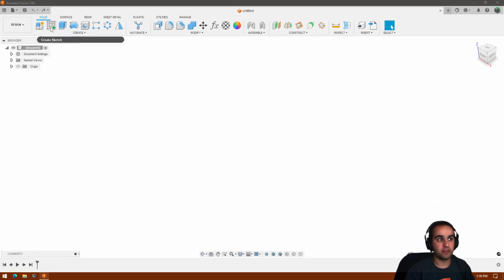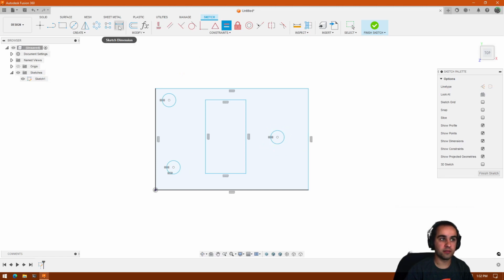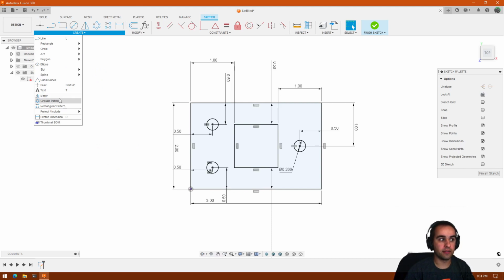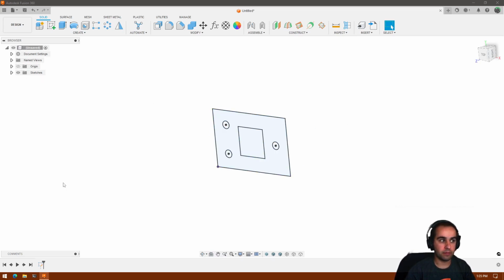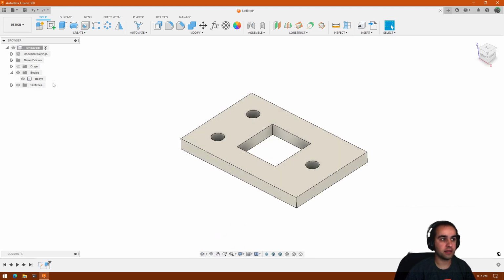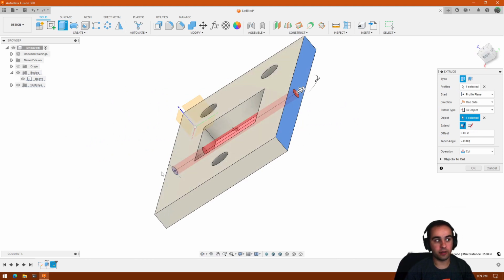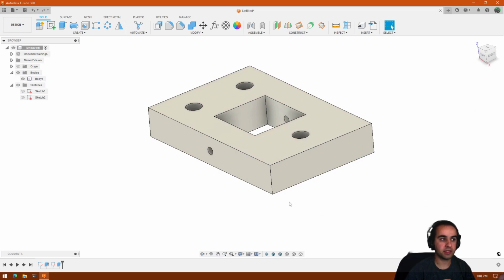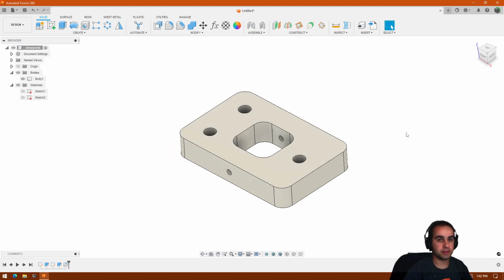The Basic CAD Workflow - Autodesk Fusion Series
A quick overview of the CAD process for those new to CAD or in need of a refresher.

0:00 Intro
0:38 Sketches
3:23 Feature Tree and Timeline
4:40 Extrude
5:49 Second Sketch and Extrude
7:44 Editing Timeline Features
8:16 Other 3D Operations
9:25 Review